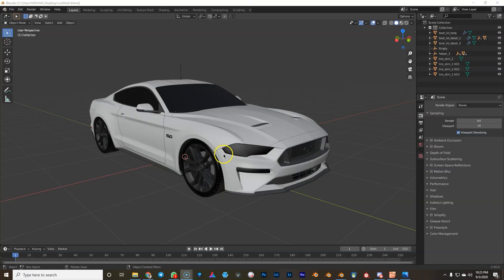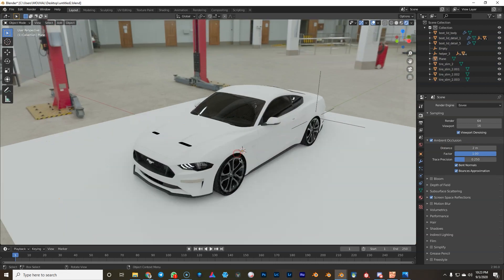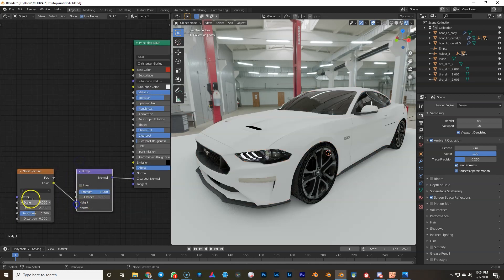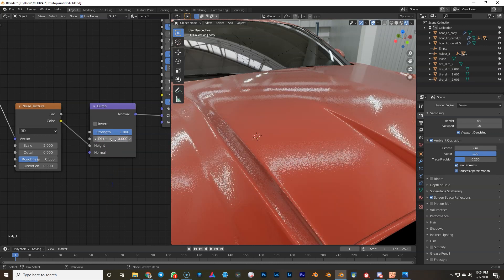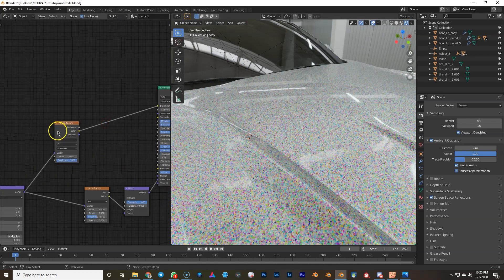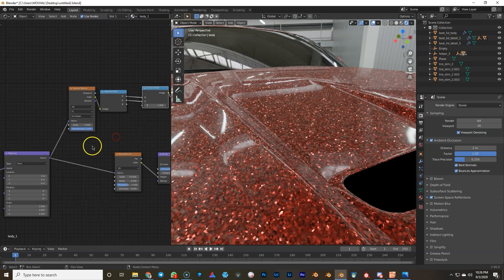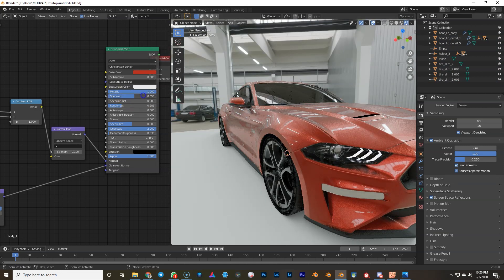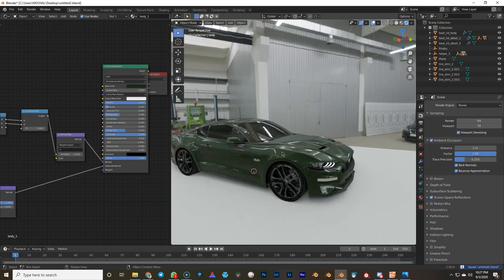Eevee Carpaint in under 5min | Blender 2.90